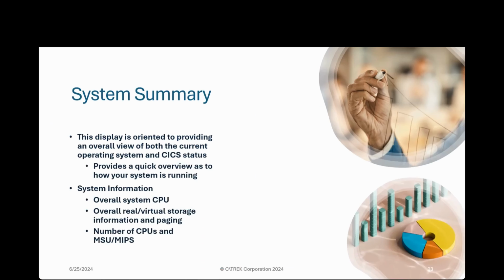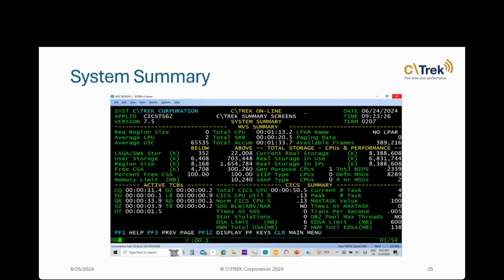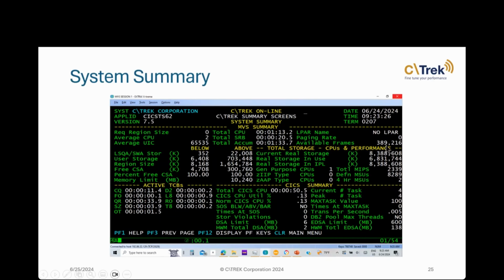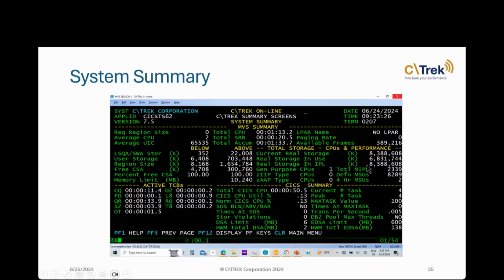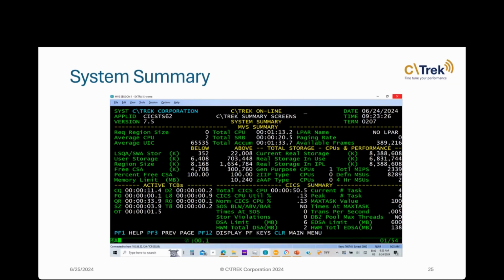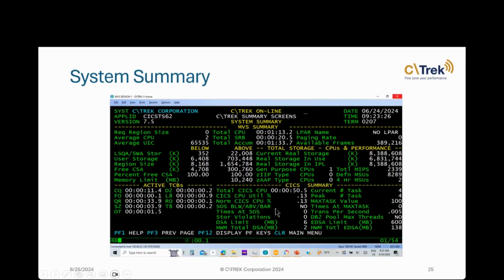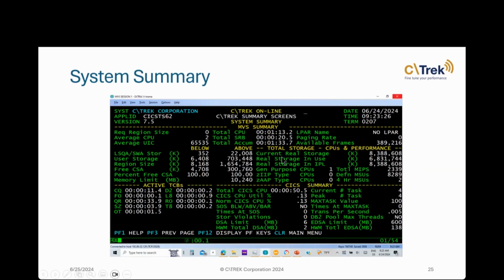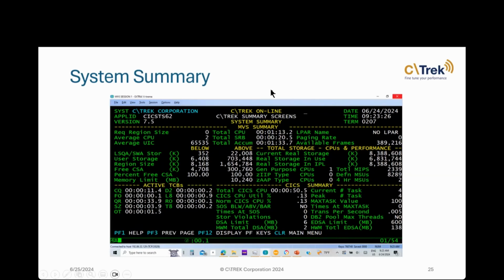C\TREK™ System Summary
System Summary